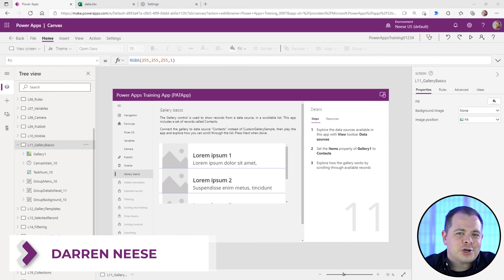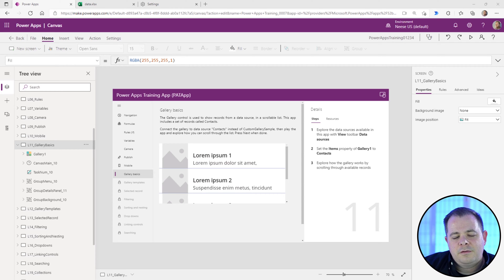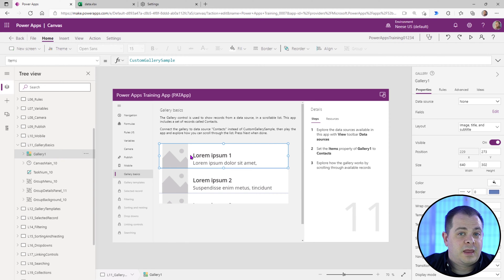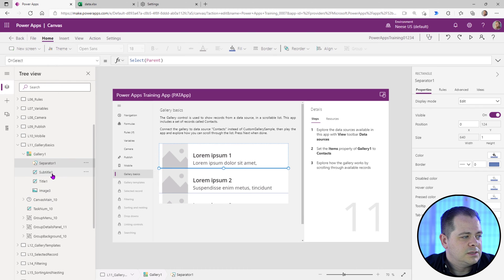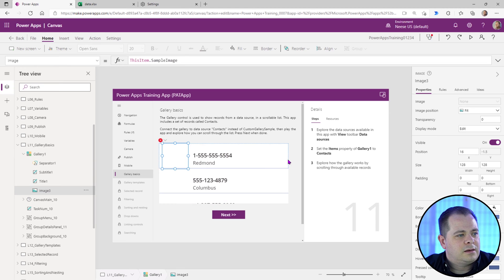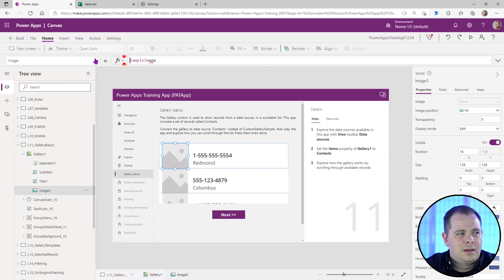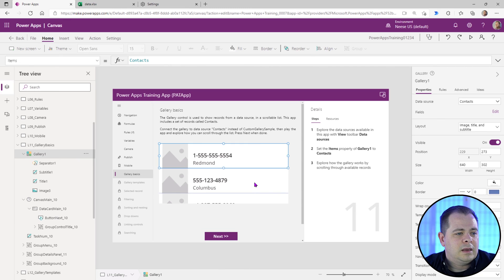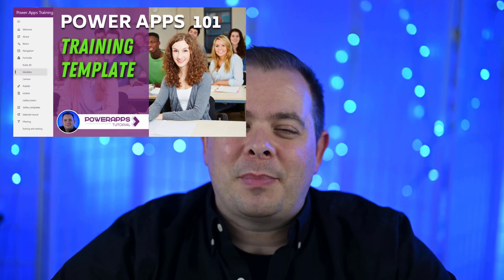Power Apps: Gallery Basics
⬅️ 🆓 We will cover the basics of using the Gallery in Power Apps canvas applications: Power Apps Gallery.